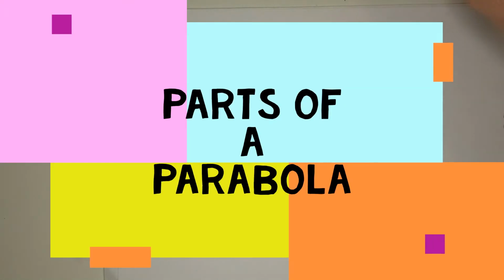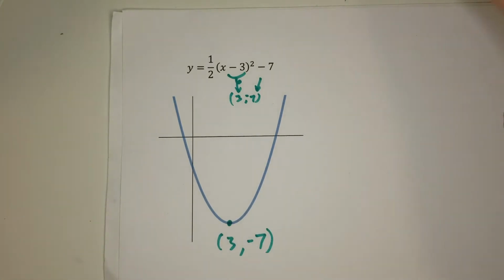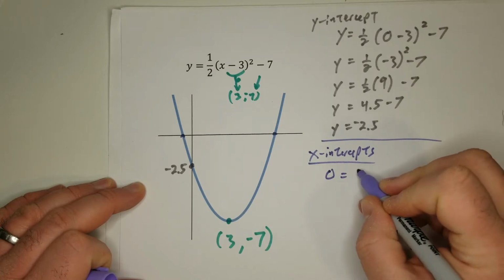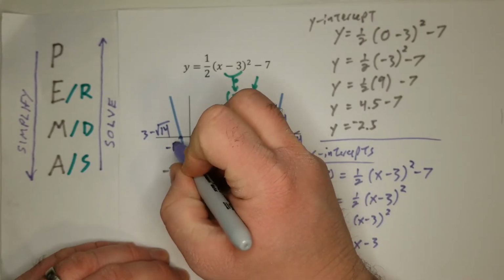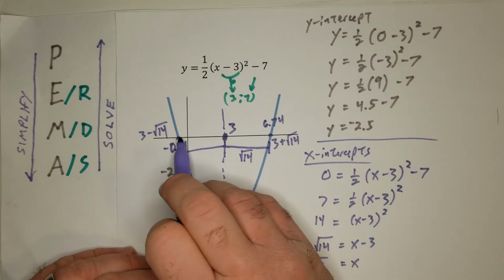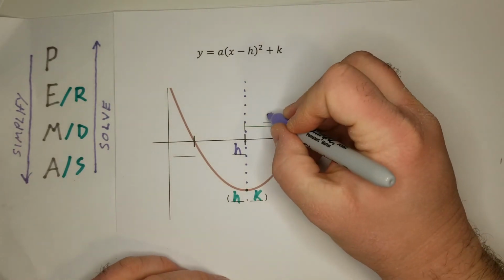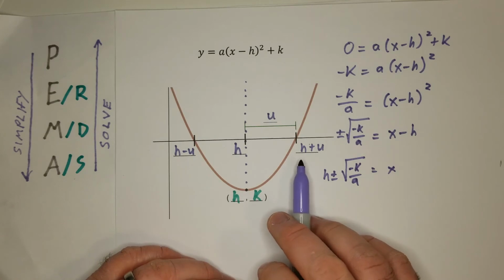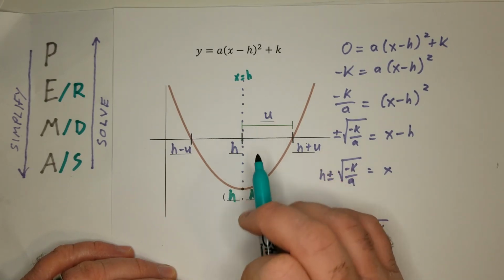Parts of Parabolas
Algebra 2.  This video assumes you have some experience working with the vertex form of a parabola.